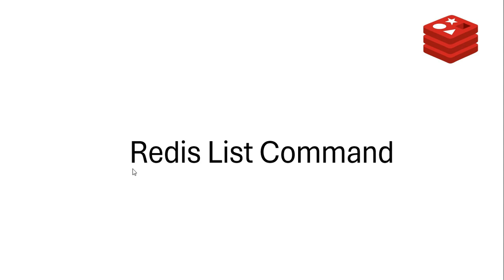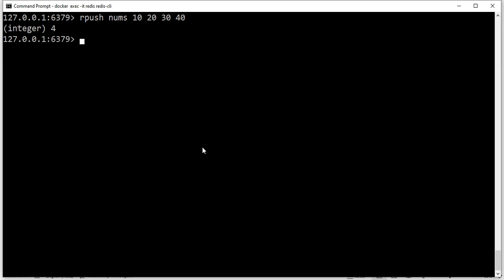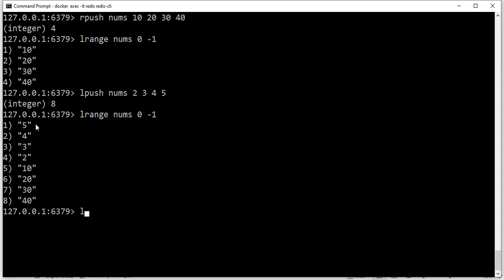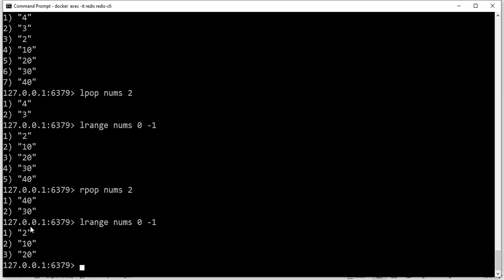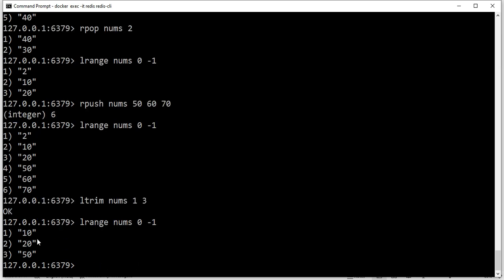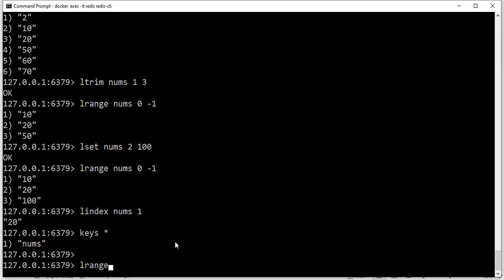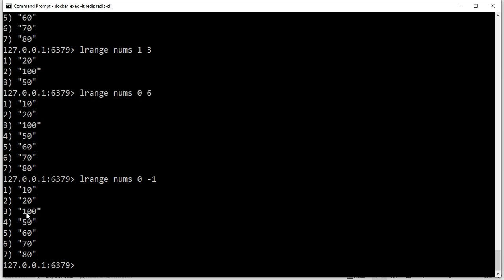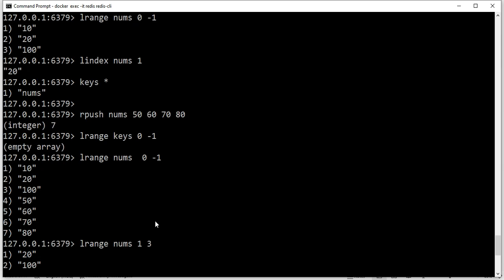3. Redis List Commands | Redis CLI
📌 Redis List Commands Explained | Redis CLI Tutorial

In this video, we cover Redis List Commands, one of the most powerful Redis data structures used for queues, message processing, and ordered data.

You’ll learn how Redis lists work internally, how to use List commands using Redis CLI, and how they are applied in real-world backend systems.

This tutorial is ideal for beginners learning Redis, as well as backend developers and interview candidates.

🔹 What you’ll learn in this video:

What Redis Lists are and how they work

Difference between LPUSH and RPUSH

Reading list data using LRANGE

Removing elements using LPOP and RPOP

List length with LLEN